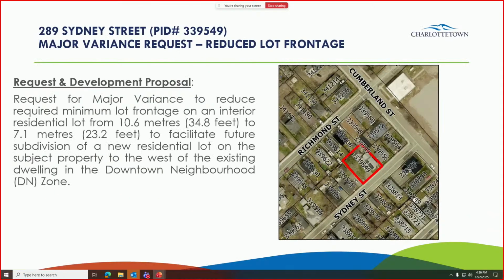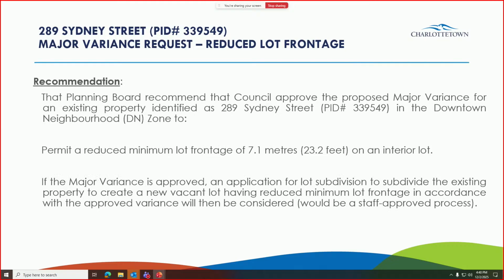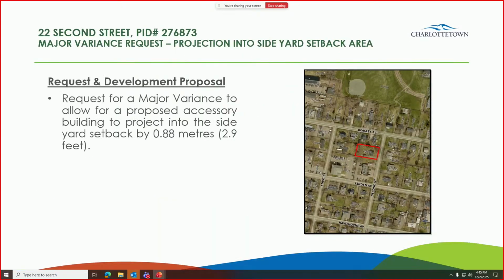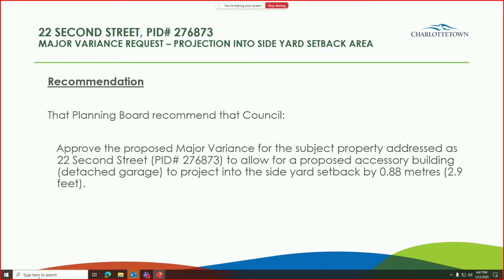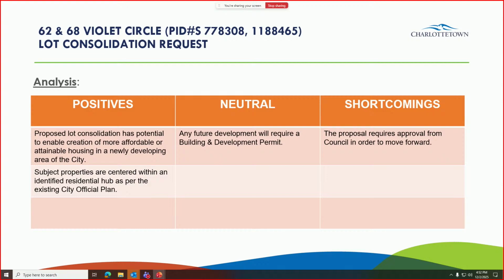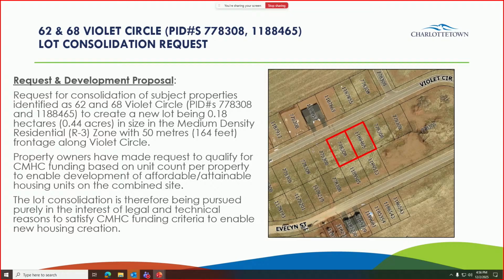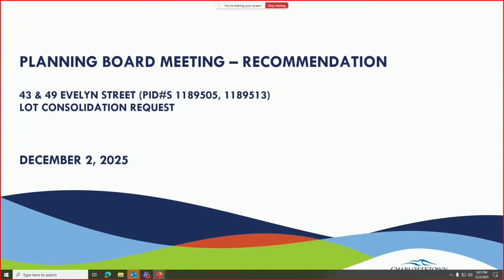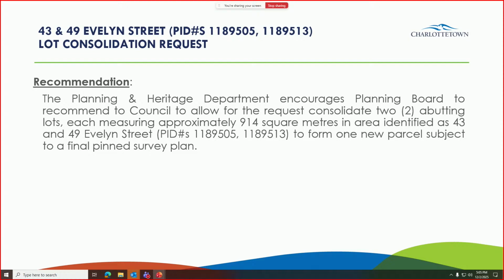Planning Board Monthly Meeting - Dec 2nd, 2025 - 04:30 PM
Monthly Planning Board Meeting